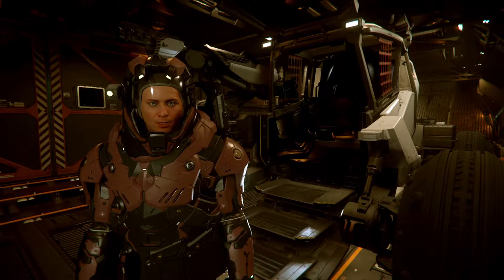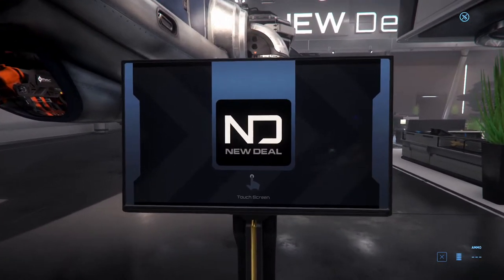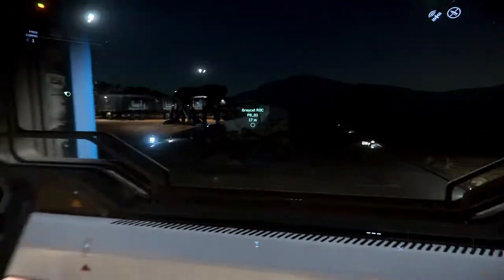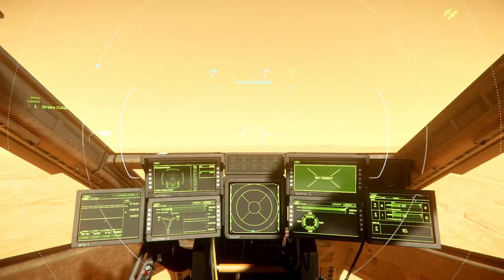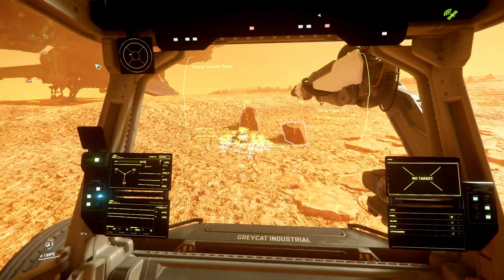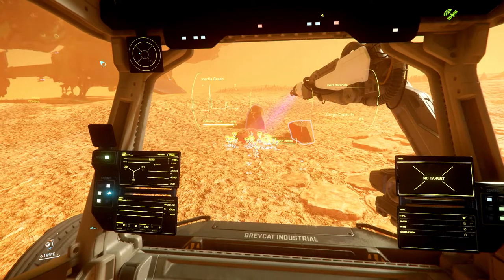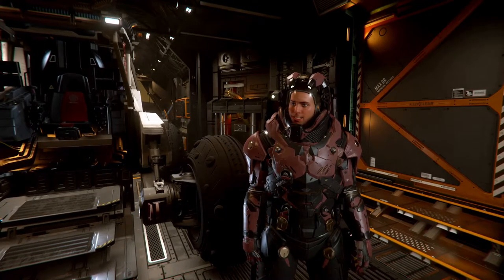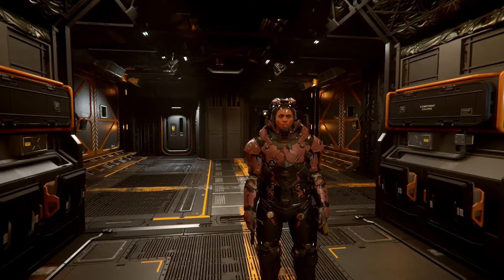Star Citizen Mining Guide Part 2: The R.O.C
Lets take the Greycat R.O.C for a spin and see just how much aUEC you can make with this little thing in one hour.

Get 5000 extra starting aUEC when you start your journey in The Verse